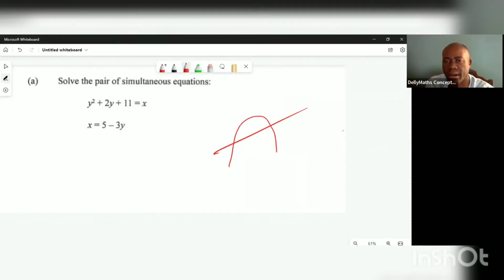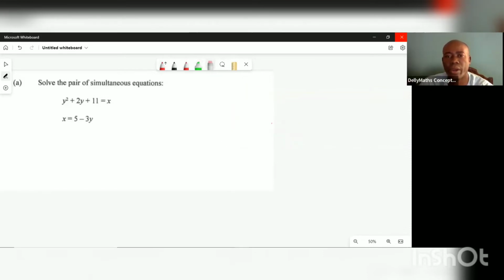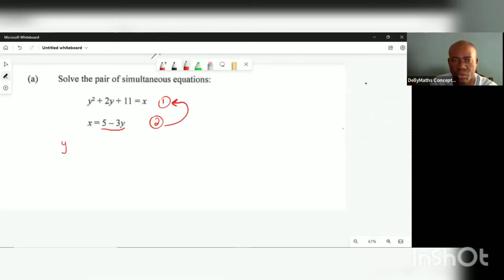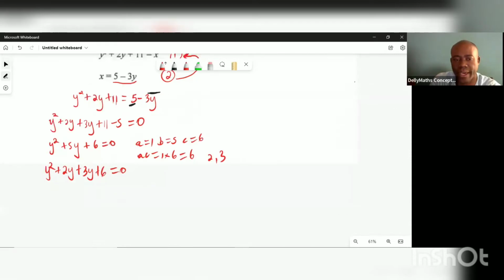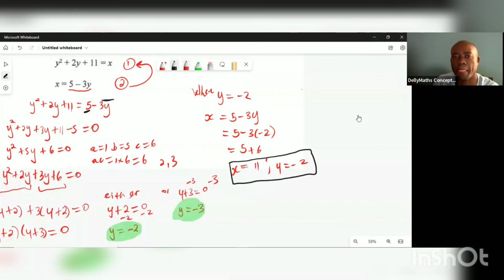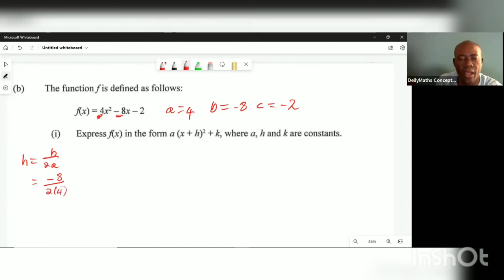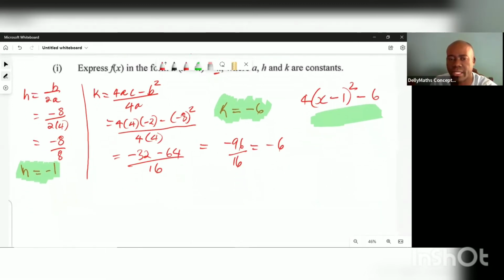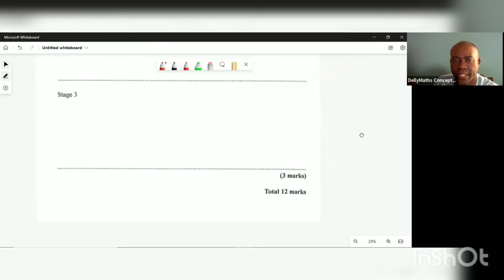CXC ||CSEC|| MATHS JANUARY 2020 P2 Q8#dellymathsconcepts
In this video presentation I looked at January 2020 paper 2 question 8 solutions.
Key Concepts
1. Solving Non linear Simultaneous Equations
2. Completing the Square
3. Speed vs Time Graph